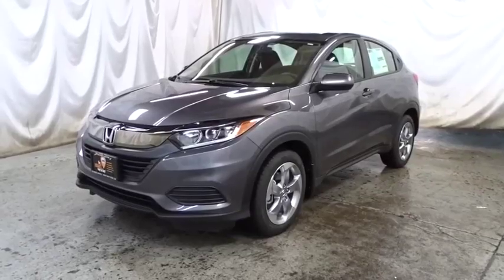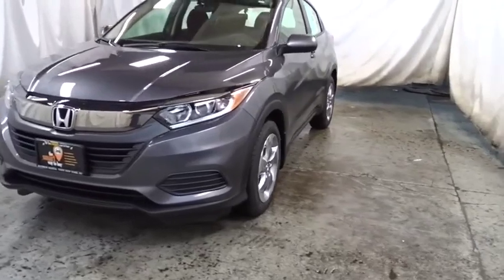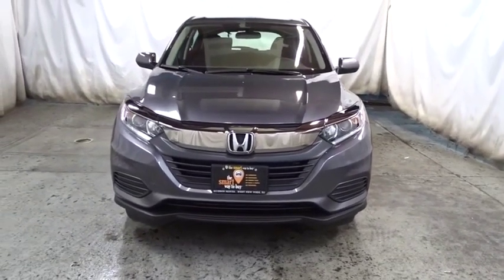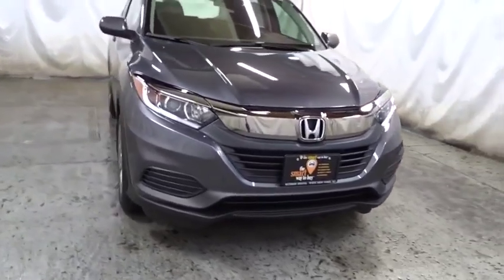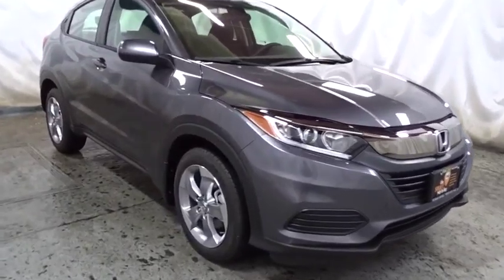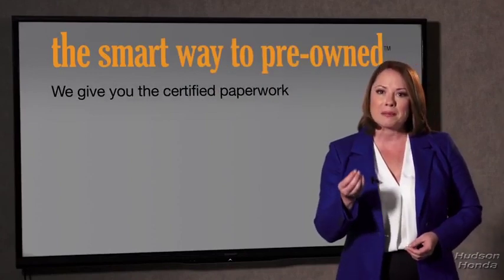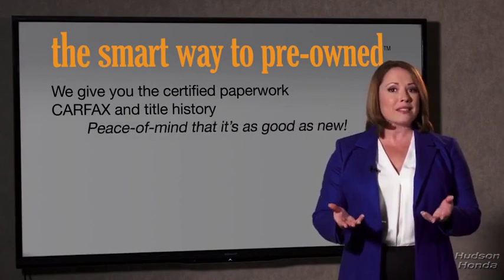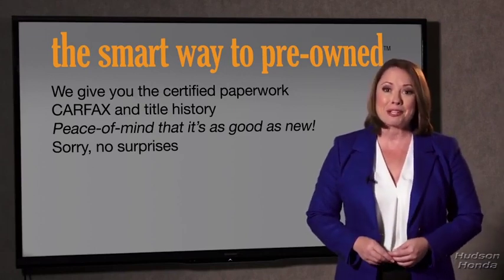2019 Honda HR-V Hudson, West New York, Jersey City, Tenafly, Paramus, NJ H3KG731995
2019 Honda HR-V available in Hudson, New Jersey at Hudson Honda. Servicing the West New York, Jersey City, Tenafly, Paramus, NJ area.

Hudson Honda
6608 John F Kennedy Blvd

The Smart Way To Buy! Are you tired of hidden fees and bogus rates ruining your search process? Now there's a way to avoid all of the nonsense. Introducing the smart way to buy from Hudson Honda The advantages of the smart way to buy are endless. There is no pressure throughout your search. You can finally feel at ease when purchasing a car. Since there are no hidden fees, there are no surprises or gimmicks revealed when you finally make a decision. Hudson Honda salespeople are direct and value your time, so there is no back and forth or confusion. They know it's necessary for you to feel comfortable during the buying process and want to be trusted. The smart way to buy is smart for a reason. The team at Hudson Honda does Internet research every day to discover the right price for you. They make sure to look at competitors' pricing and numbers from industry experts so you can feel confident that you're getting the best offer possible. The main factors that contribute to your final cost are market value, product availability, days' supply in the market and the product age, color and equipment. It's easy to feel secure with the smart way to buy. Want more room? Want more style? This Honda HR-V is the vehicle for you. This Honda HR-V features AWD. That means power and control delivered to all four wheels for maximum grip and improved handling. You've found the one you've been looking for. Your dream car. The look is unmistakably Honda, the smooth contours and cutting-edge technology of this Honda HR-V LX will definitely turn heads.
Audio Theft Deterrent,Integrated Roof Antenna,Radio: AM/FM Stereo Audio System (160-Watt) -inc: 4 speakers, 5 color LCD screen, Bluetooth HandsFreeLink and streaming audio, Radio Data System (RDS), Speed-Sensitive Volume Compensation (SVC) and 1 front 1.0-amp USB audio interface,1 LCD Monitor In The Front,Radio w/Seek-Scan, Clock and Steering Wheel Controls,Black Side Windows Trim,Clearcoat Paint,LED Brakelights,Light Tinted Glass,Dark Chrome Grille,Body-Colored Rear Bumper w/Black Rub Strip/Fascia Accent,Steel Spare Wheel,Fixed Rear Window w/Fixed Interval Wiper and Defroster,Fixed Interval Wipers,Liftgate Rear Cargo Access,Body-Colored Door Handles,Black Wheel Well Trim,Body-Colored Power Side Mirrors w/Manual Folding,Auto Off Projector Beam Halogen Daytime Running Headlamps,Compact Spare Tire Mounted Inside Under Cargo,Tires: 215/55R17 94V AS,Body-Colored Front Bumper,Lip Spoiler,Wheels: 17 Silver-Painted Alloy,Tailgate/Rear Door Lock Included w/Power Door Locks,Fully Galvanized Steel Panels,Power Door Locks w/Autolock Feature,Manual Air Conditioning,Gauges -inc: Speedometer, Odometer, Tachometer, Trip Odometer and Trip Computer,Sliding Front Center Armrest,Analog Display,Air Filtration,4-Way Passenger Seat -inc: Manual Recline and Fore/Aft Movement,Driver / Passenger And Rear Door Bins,Remote Keyless Entry w/Integrated Key Transmitter, Illuminated Entry and Panic Button,Rear Cupholder,Driver And Passenger Visor Vanity Mirrors,2 12V DC Power Outlets,60-40 Folding Split-Bench Front Facing Manual Reclining Fold Forward Seatback Rear Seat,Full Cloth Headliner,6-Way Driver Seat -inc: Manual Recline and Fore/Aft Movement,HVAC -inc: Underseat Ducts,Day-Night Rearview Mirror,Cargo Area Concealed Storage,Urethane Gear Shift Knob,Front Bucket Seats -inc: manual height adjustment for driver's seat and adjustable head restraints,Seats w/Cloth Back Material,1 Seatback Storage Pocket,Manual Tilt/Telescoping Steering Column,Full Floor Console w/Covered Storage and 2 12V DC Power Outlets,Interior Trim -inc: Leatherette Instrument Panel Insert and Chrome/Metal-Look Interior Accents,Glove Box,Trip Computer,Front Cupholder,Remote Releases -Inc: Mechanical Fuel,Engine Immobilizer,Power 1st Row Windows w/Driver 1-Touch Up/Down,Outside Temp Gauge,Carpet Floor Trim,Delayed Accessory Power,Driver Foot Rest,Cruise Control w/Steering Wheel Controls,Cargo Space Lights,Cloth Seat Trim,Fade-To-Off Interior Lighting,Cloth Door Trim Insert,Perimeter Alarm,Manual Adjustable Rear Head Restraints,Power Rear Windows and Fixed 3rd Row Windows,Front Map Lights,Full Carpet Floor Covering -inc: Carpet Front And Rear Floor Mats,Gas-Pressurized Shock Absorbers,Transmission: Continuously Variable w/Sport Mode,Automatic Full-Time All-Wheel Drive,13.2 Gal. Fuel Tank,Torsion Beam Rear Suspension w/Coil Springs,Single Stainless Steel Exhaust,Engine: 1.8L I-4 SOHC 16-Valve i-VTEC -inc: Eco Assist system,5.436 Axle Ratio,Electric Power-Assist Speed-Sensing Steering,GVWR: 4,166 lbs,Permanent Locking